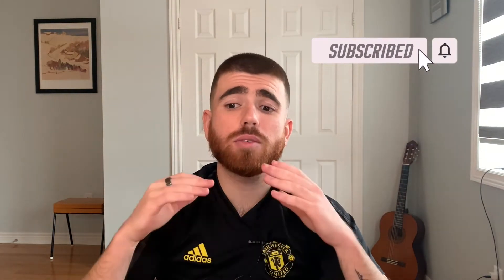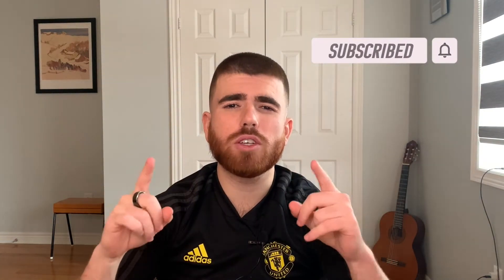What Do Software Engineers Do? A Day In The Life Of A Software Engineer 2021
There are many misconceptions about what Software Engineers do so today I wanted to talk about what Software Engineers actually do and what a day in the life would look like once you all achieve your goals!